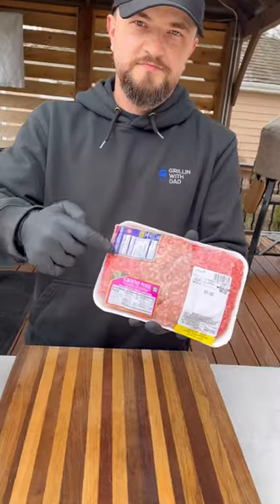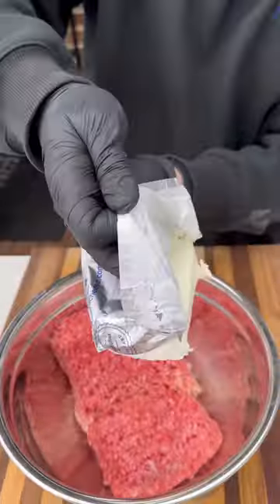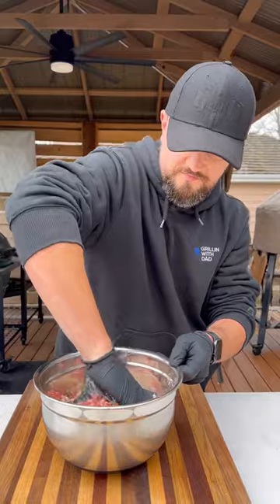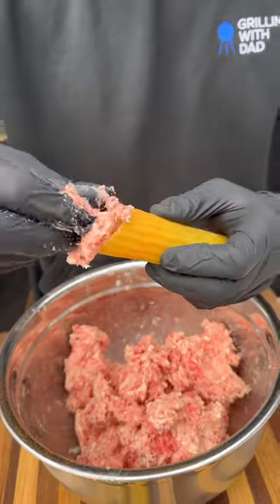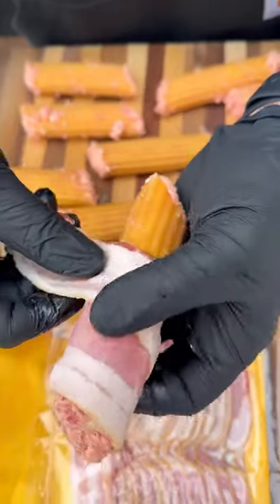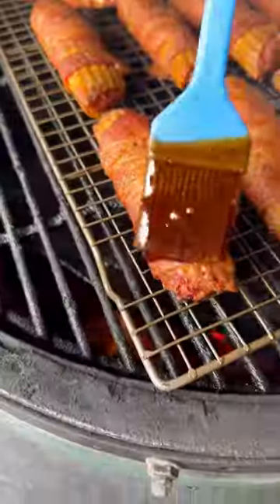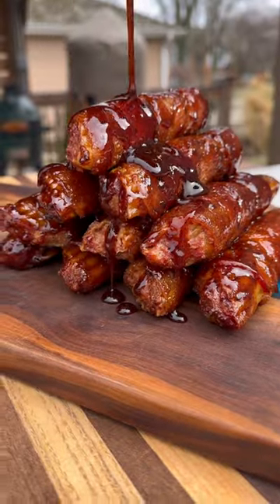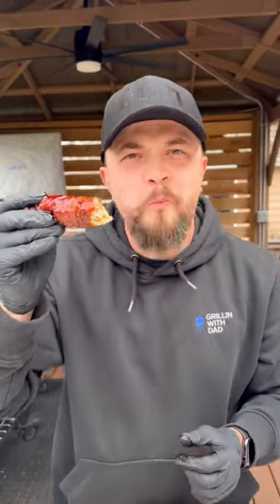Bbq shotgun shells!